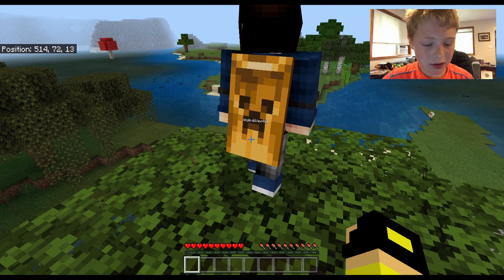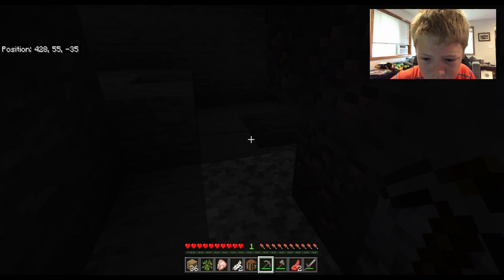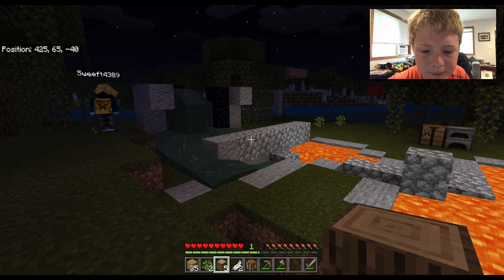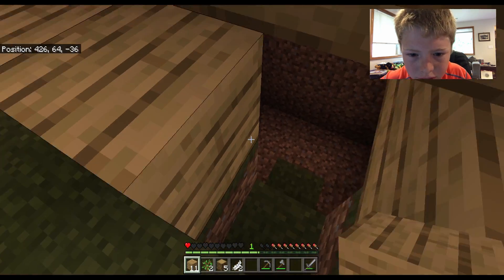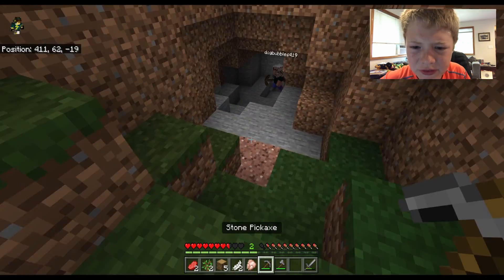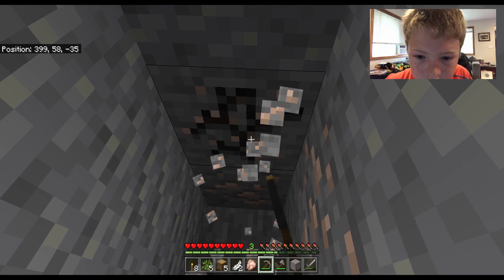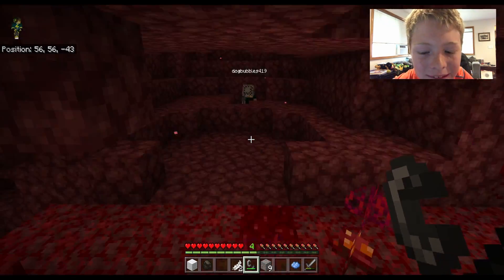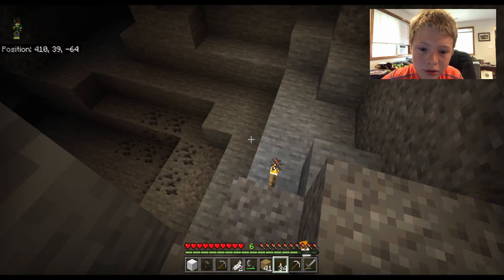Minecraft Survival #1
Hello viewers! Welcome to Minecraft Survival #1! We will be starting out a new survival world on Minecraft, and working to get to the Nether! We will also have a special guest playing with us today! We hope you enjoy!

Q&A:

#1: How can I talk with you?

Answer: You can talk with us through the chat in livestreams, the comments section of the videos, or in the chat built into Roblox. We prefer to chat during livestreams, but the we will also be checking the other areas listed above.

#2: When do you do livestreams?

Answer: We try to do livestreams on weekends around 12:00 PM Pacific Time. Livestreams are not very frequent on this channel yet, but we are working on fixing that. Please continue to tune in to the channel for updates on livestreams.

You can also share the videos with your friends and family, and comment on videos or the channel discussion tab.

#4: How can I play with you on Roblox?

Answer: If you have a Roblox account, it’s very simple to play with us! All you have to do is go to your Roblox homepage, search our gamer tags in the search bar (tags listed below), and send us a friend request! Then you can see whenever we are online or playing a game on Roblox!

Our gamer tags:

RobloxMan3991

Gammer12925

Members of the BP Team:

Noah (A.K.A. RobloxMan3991)

Hudson (A.K.A. Gammer12925)

Blake (A.K.A. The Editor)